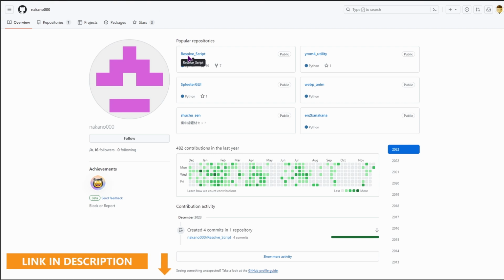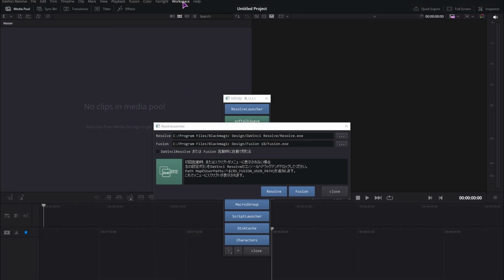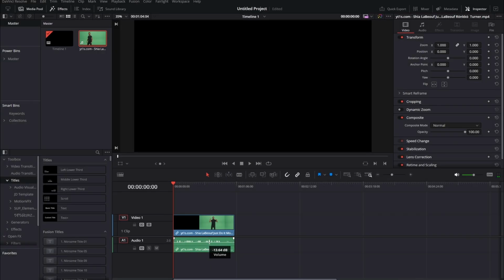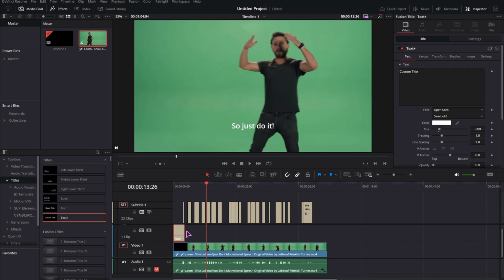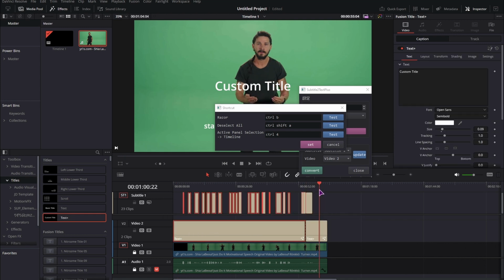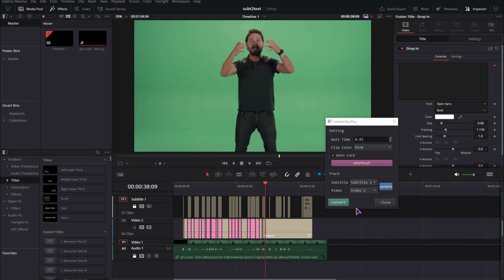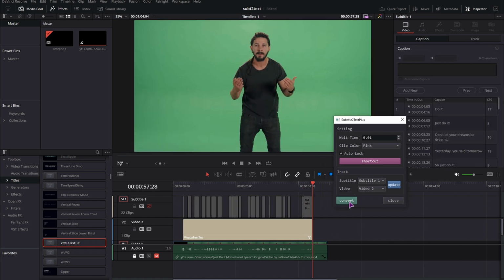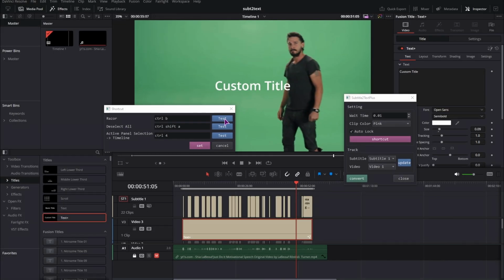FREE and Automatic Animated Captions DaVinci Resolve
Do you want an easy way to convert srt subtitles into your awesome animated subtitles? You can do it in DaVinci Resolve by using Tekito's plugin, and so much more. And if you have the studio version of Resolve you can also automatically make subtitles from audio.

🛒 *PRODUCT LINKS*